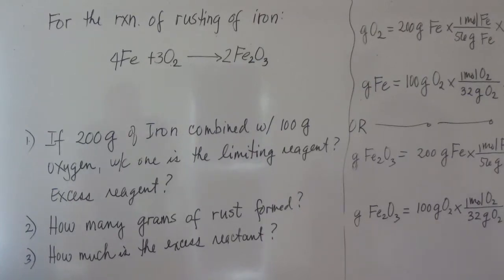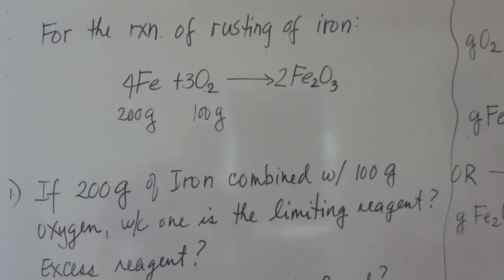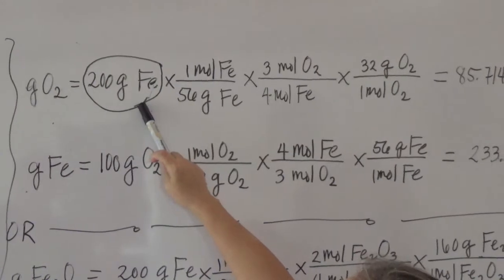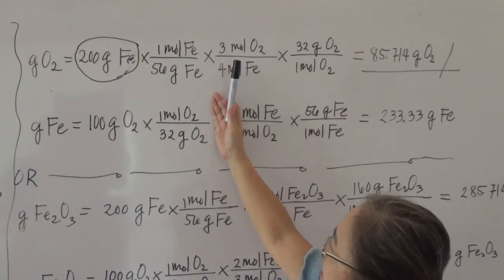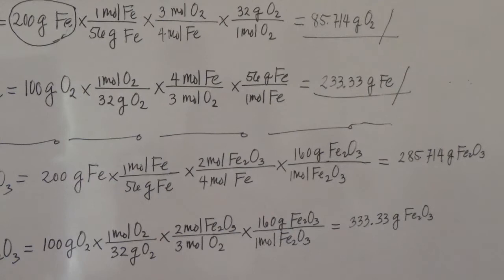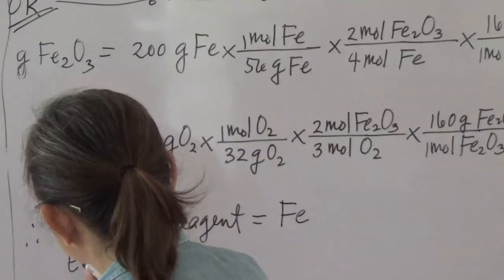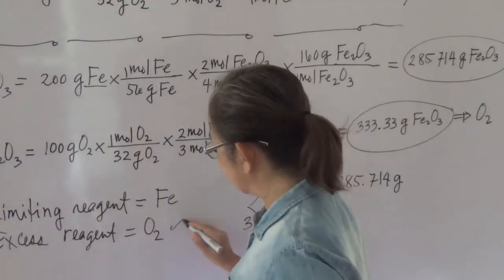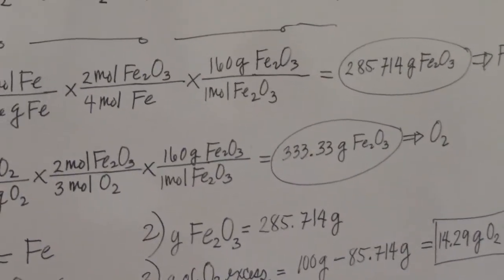STIOCH PROB 2